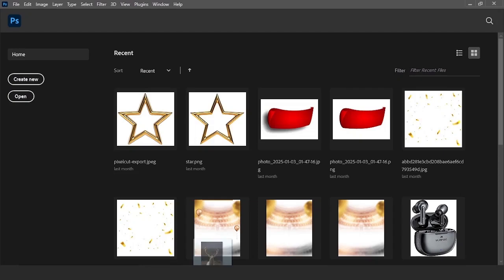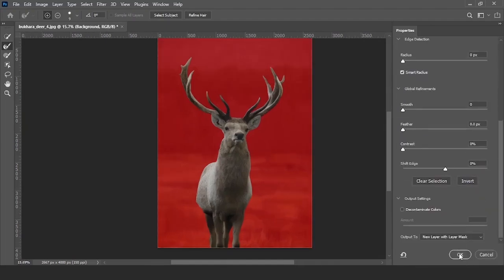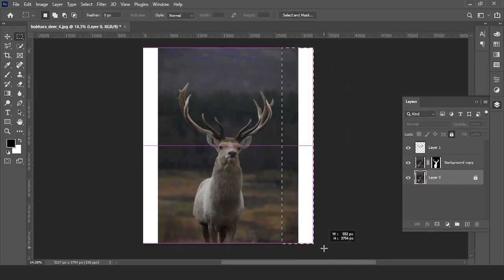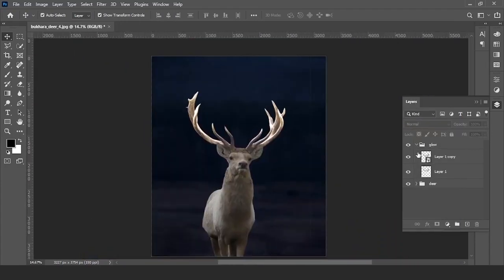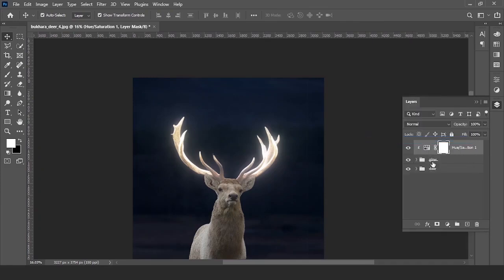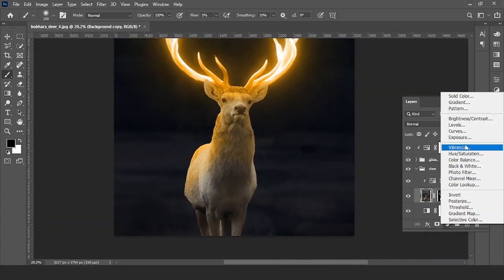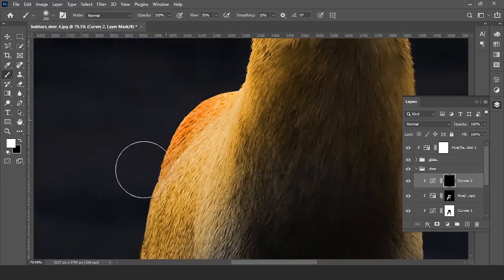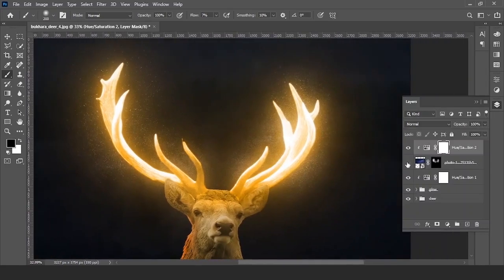Creating Stunning Glowing Images in Photoshop with Ease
In This Advanced Glow/Glowing Effect Photoshop Tutorial, learn How to make glowing effect in photoshop. I will show you how to make glow effect or glow object in photoshop.